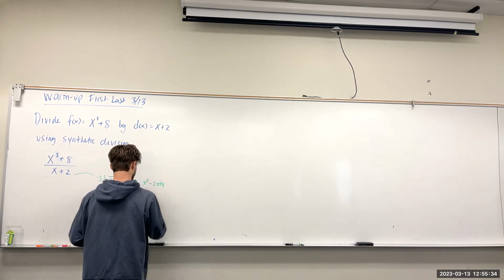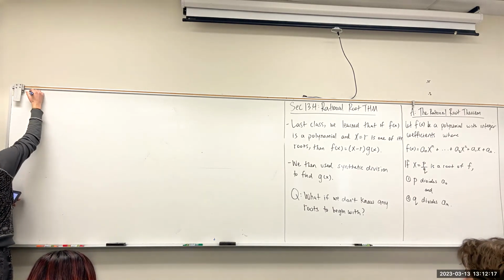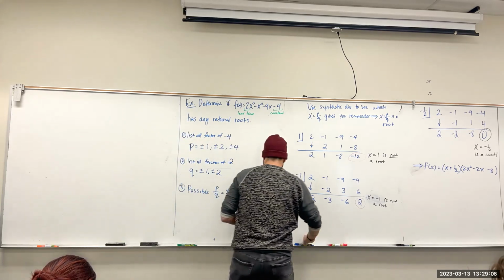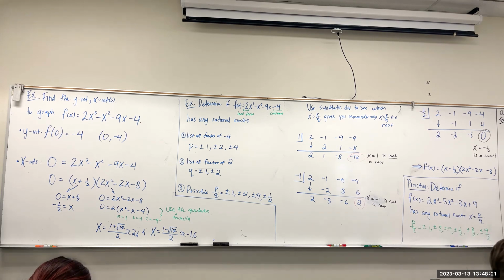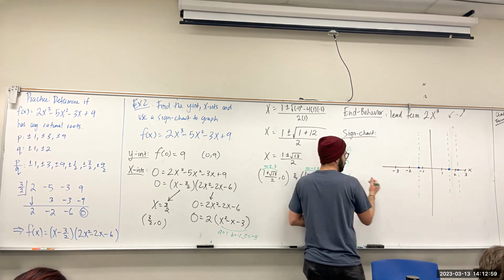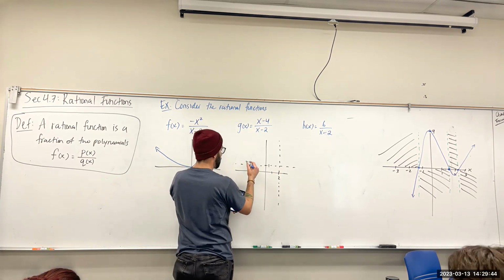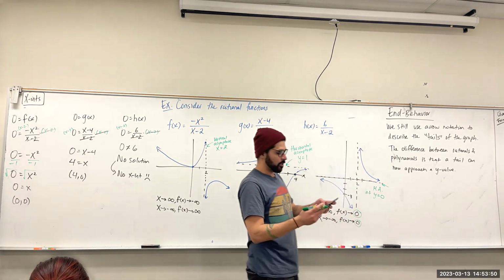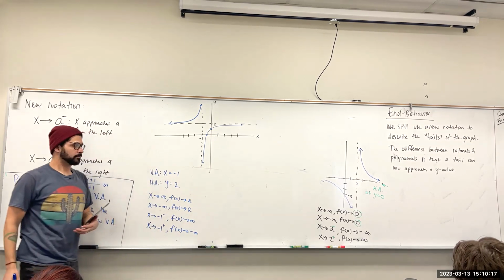Sec 13.4: Rational Root Theorem & Sec 4.7: Rational Functions Intro